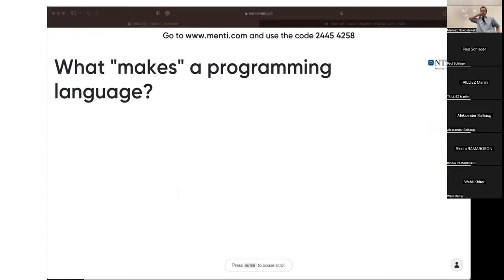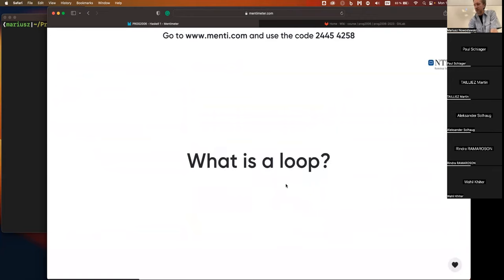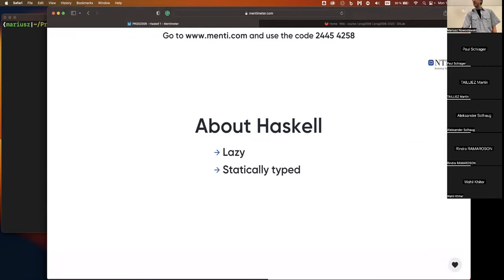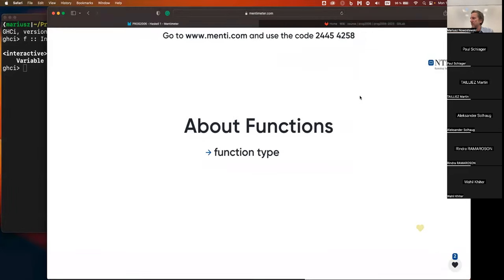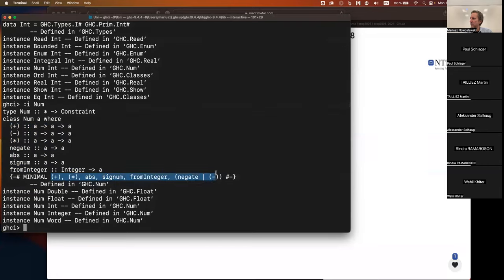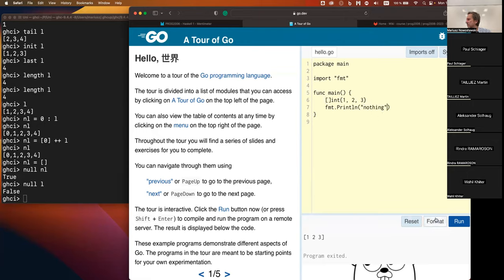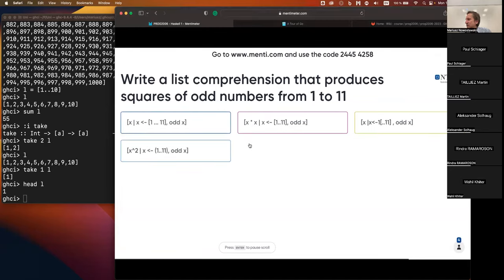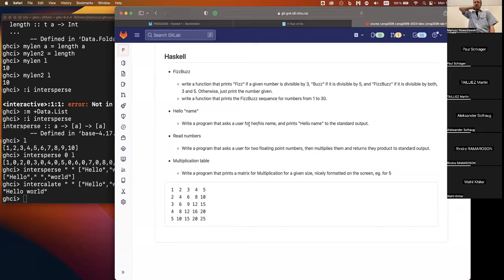PROG2006 - Intro to Haskell (Haskell 1)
Introduction to Haskell
Where Haskell came from
Basics